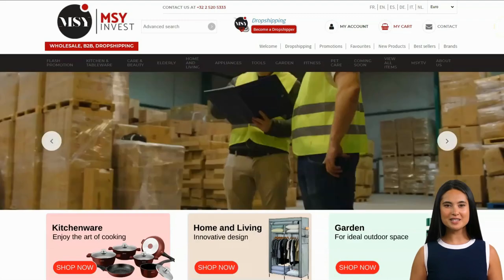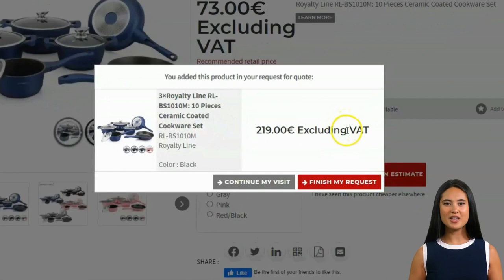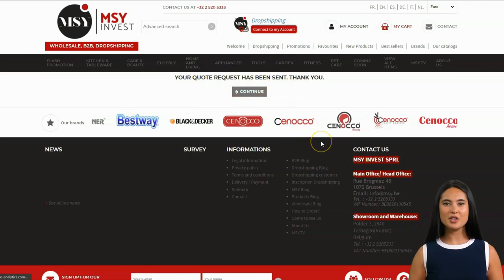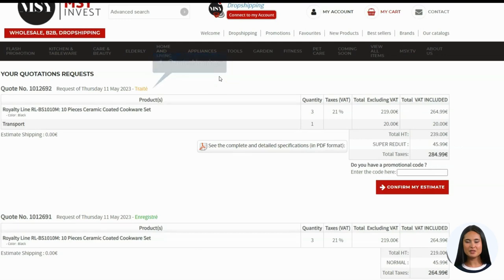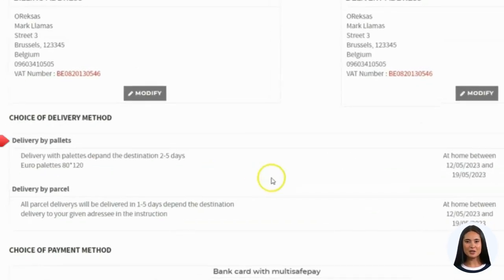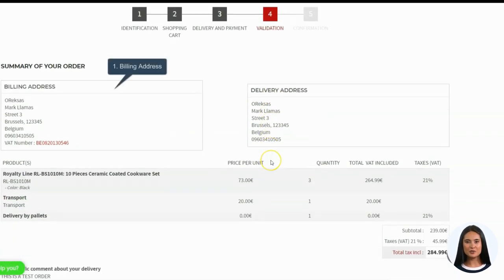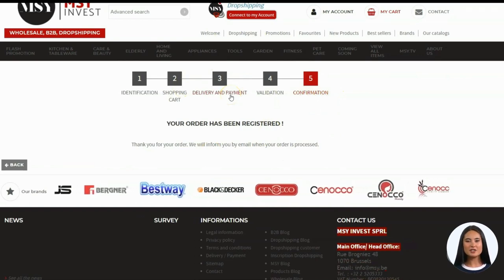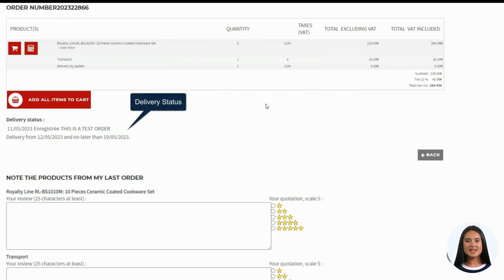MSY INVEST: Video Tutorial for Member Customer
MSY INVEST TUTORIAL: Learn How to Create a Product Estimate, Check the Product Estimate, Understand the Order Process, Create a Product Order, Process Payment and understanding Payment Gateways, and Check the Order Status.

Timecodes
0:00 - Intro
00:14 - How to Create an Estimate
02:06 - Check Quotation Status
02:16 - How to Process an Order & Payment
05:12 - How to Check the Order